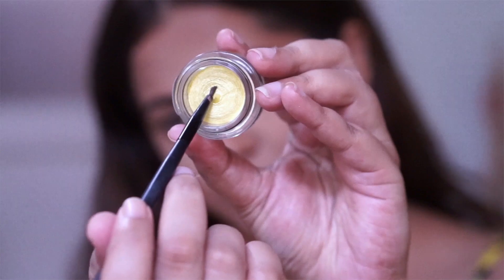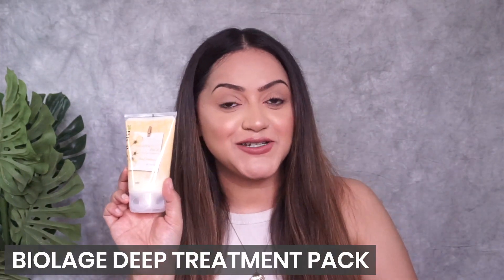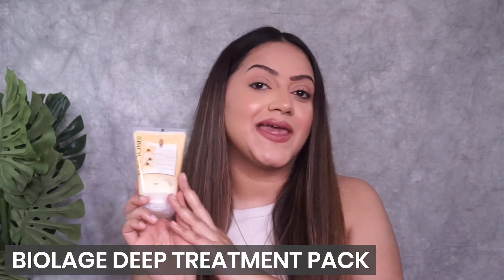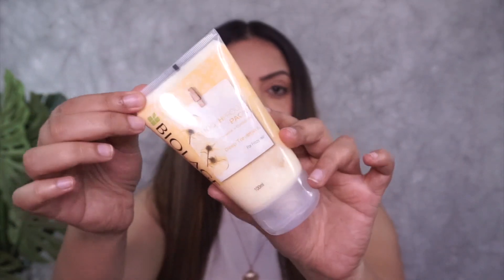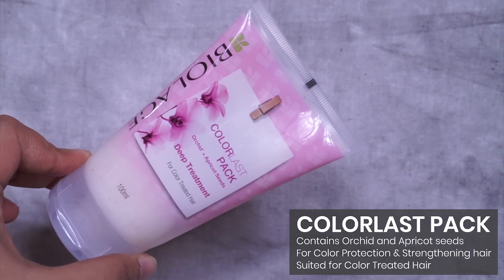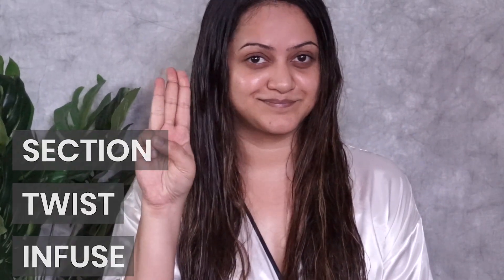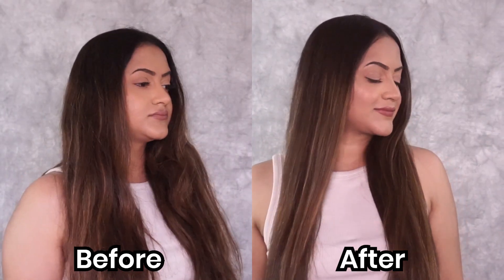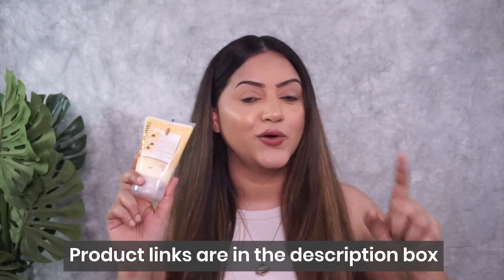Deep Treatment for Hair with Biolage | At home Deep treatment for hair | GoGlam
Hey my beauties, today I am going to show you how I Deep condition my dry damaged hair at home and give it a total hair transformation using this lovely Biology Deep Treatment pack.